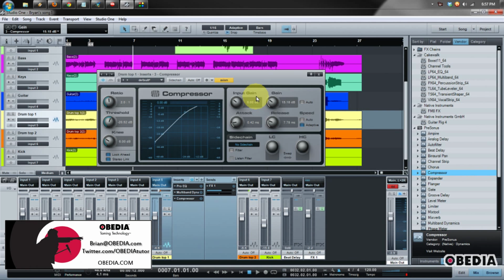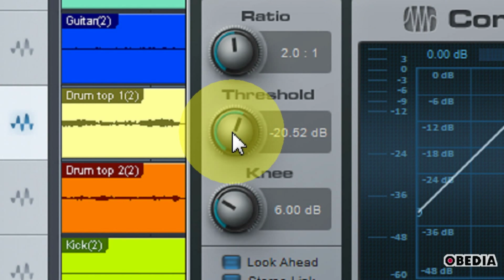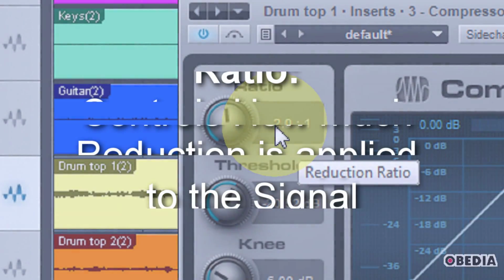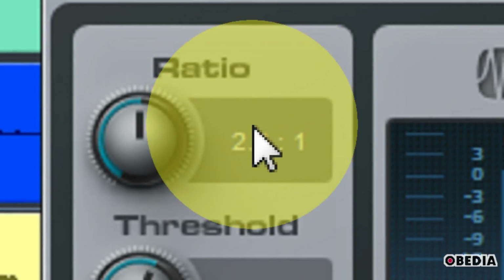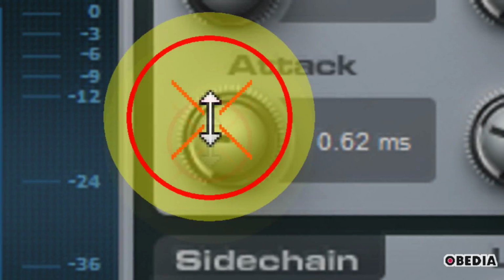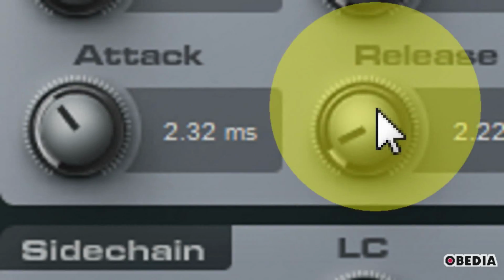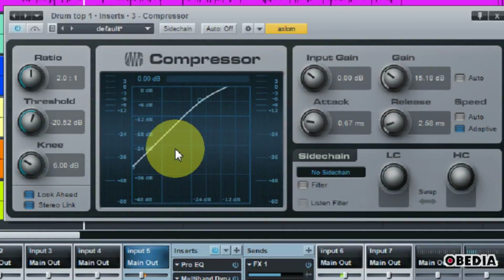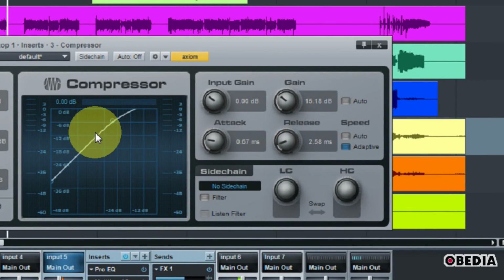Understanding a Compressor